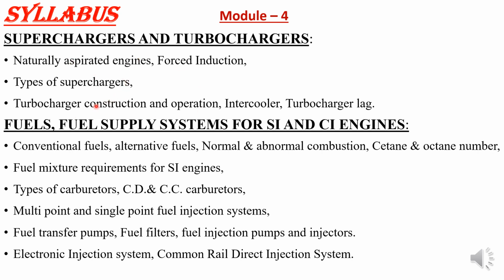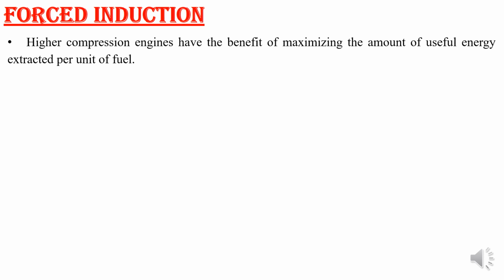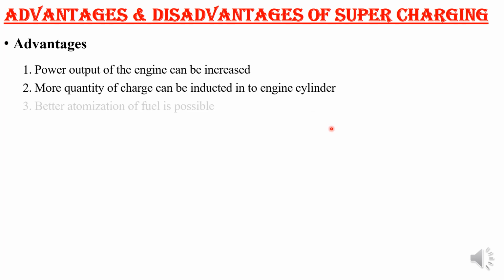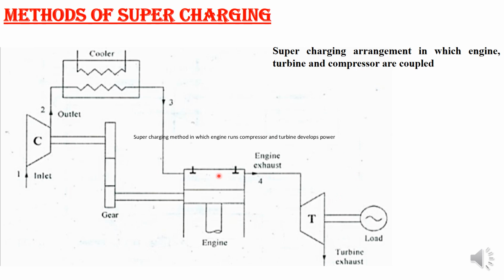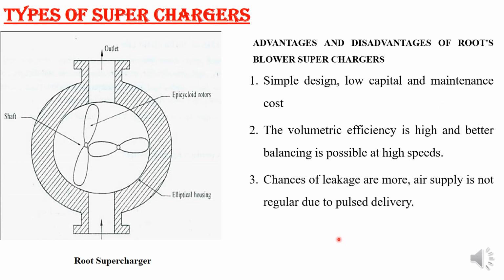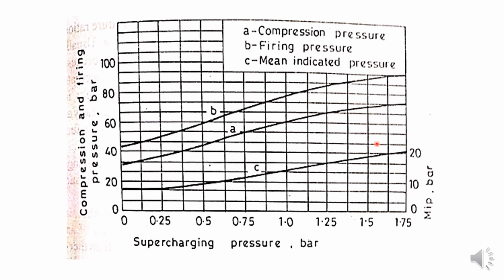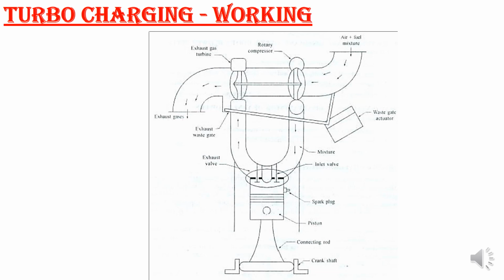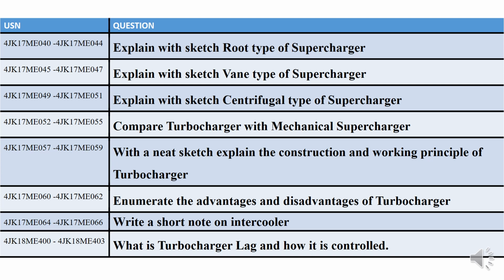Module 4 - Supercharger, Turbocharger and Fuel Supply System - AE Class 01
By. Dr. Vighnesha Nayak
Associate Professor, Dept of ME
AJIET, Mangaluru
SUPERCHARGERS AND TURBOCHARGERS: Naturally aspirated engines, Forced Induction, Types of superchargers, Turbocharger construction and operation, Intercooler, Turbocharger lag.